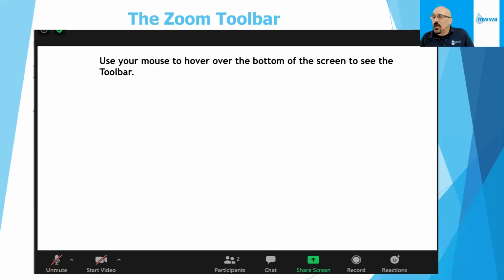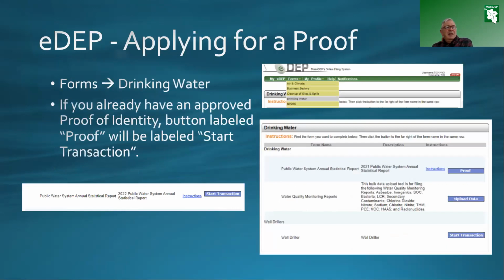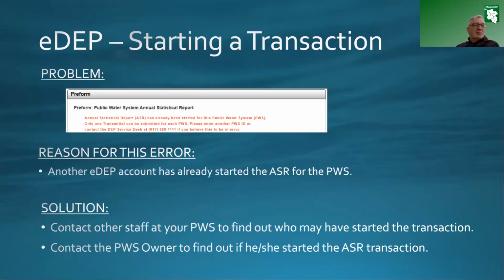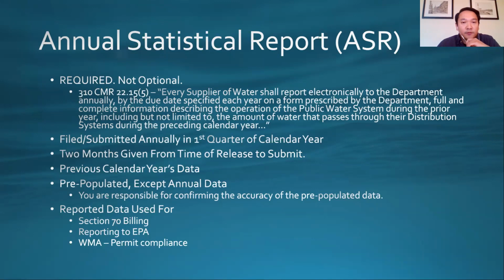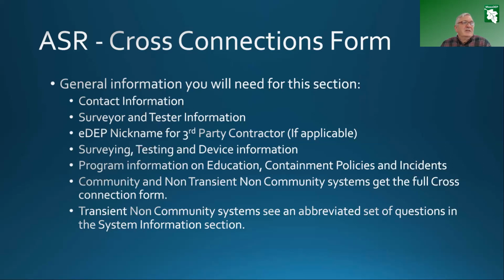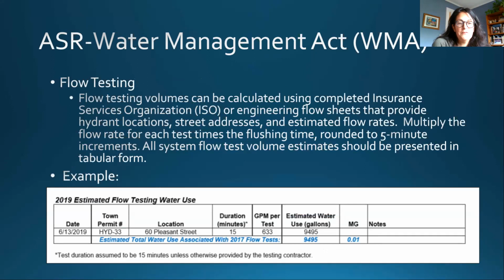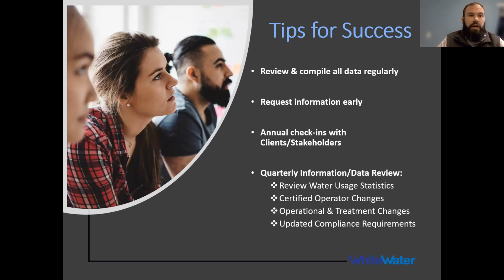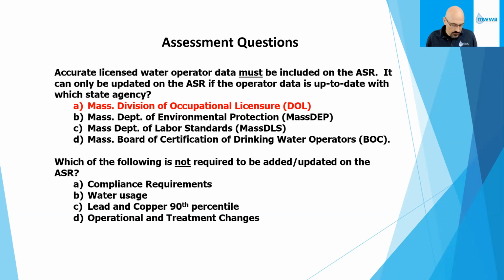Tips for Completing the Annual Statistical Report (ASR)